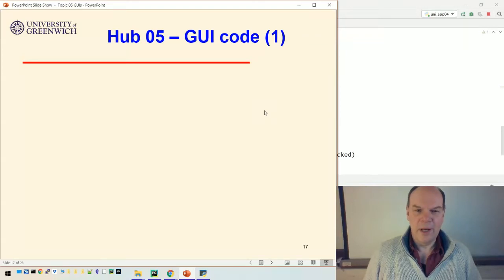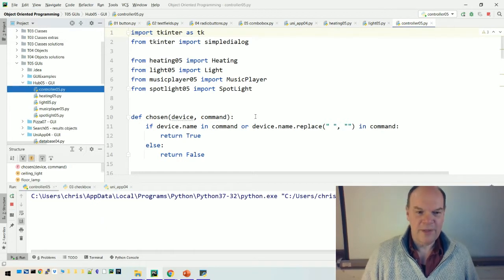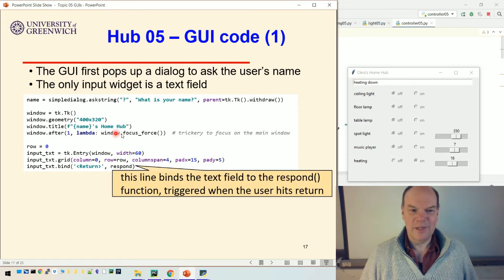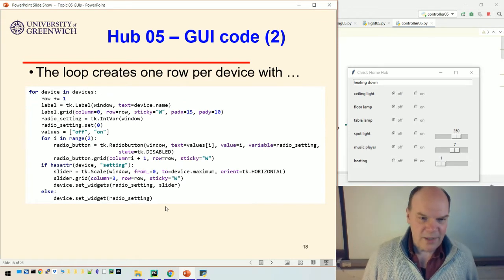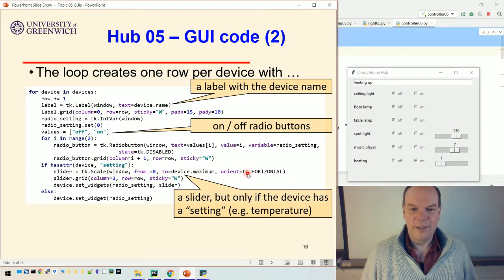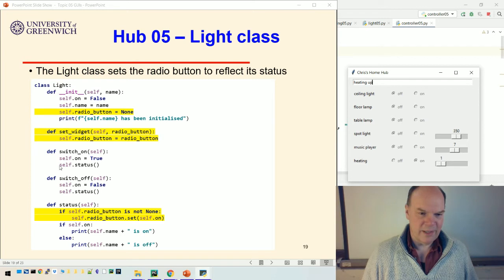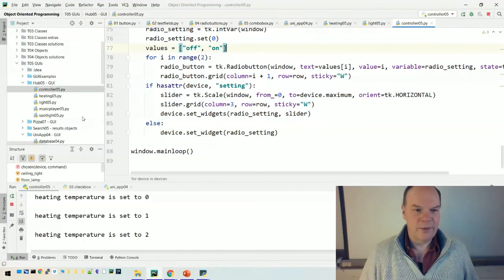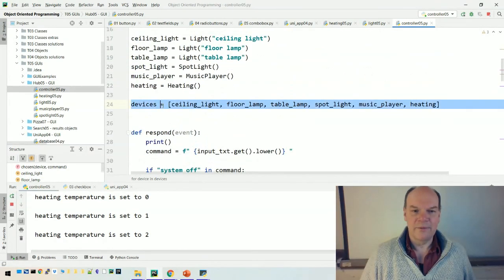OO Python 05-7: GUIs - Home hub GUI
Home hub example 05. Light class. Scale slider. respond() function.